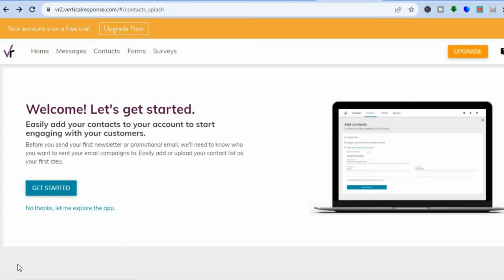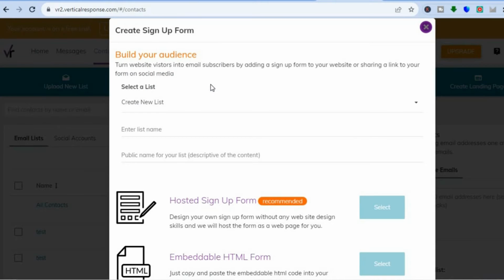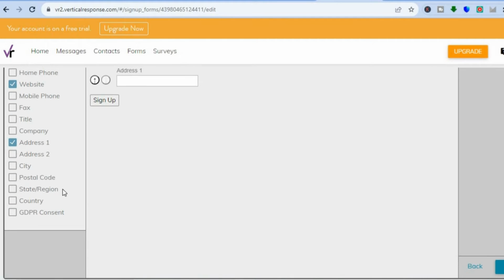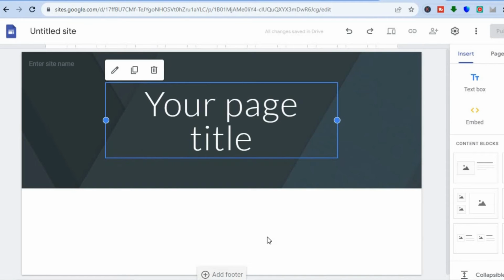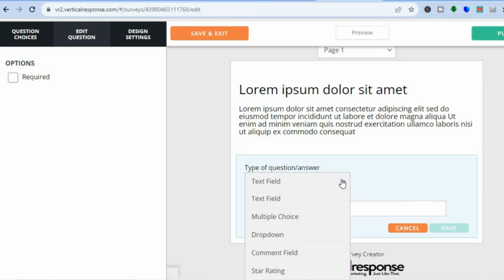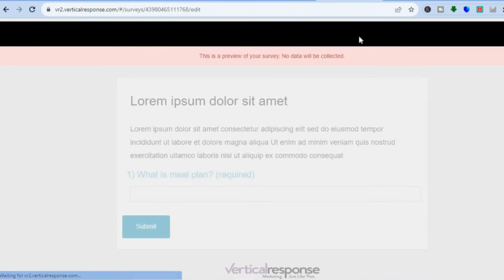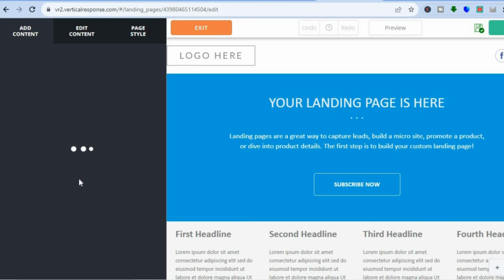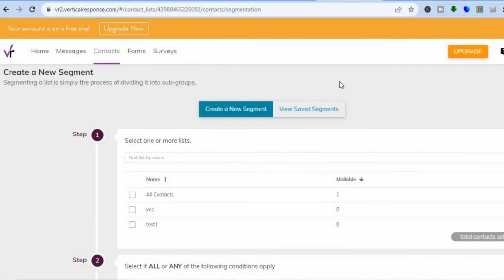HOW TO USE VERTICAL RESPONSE (BEST EMAIL MARKETING PLATFORM)